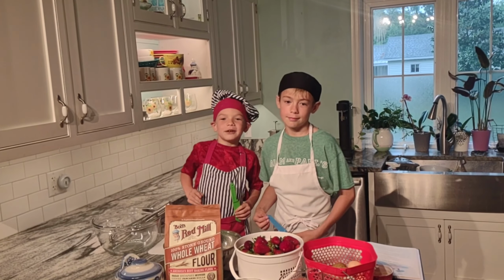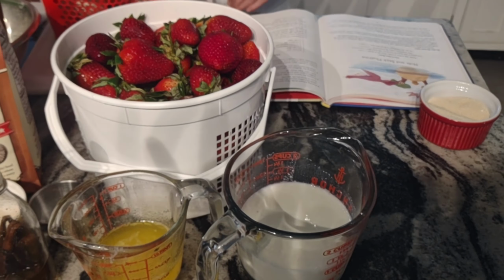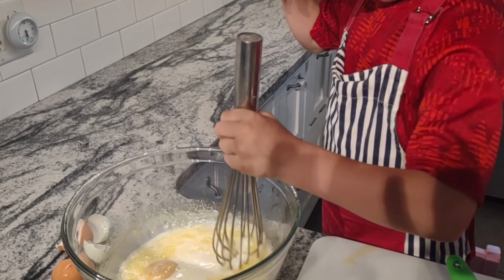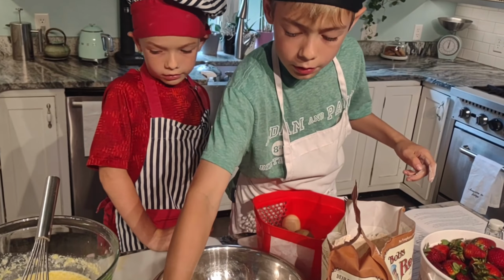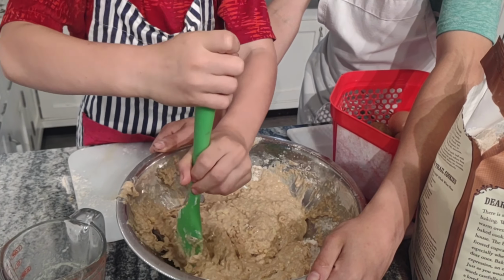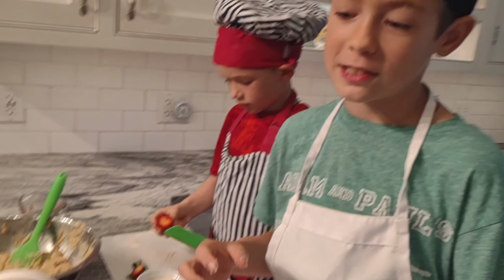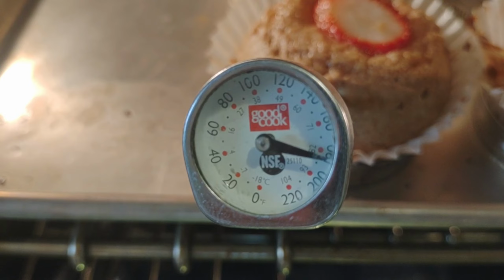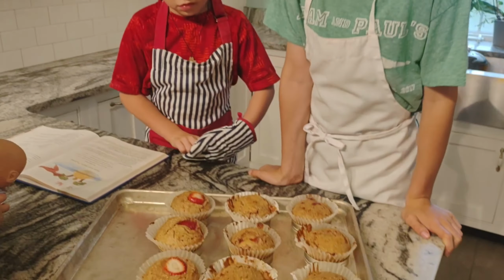Hide and Seek Strawberry Muffins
Please pray for my country, here is link how your dollar can help at the moment by getting the night vision drones for 109 battalion, they are fighting  for Ocheretino region:

When you take One bite of these strawberry muffins and you will agree, these are the keeper recipe! Make these slightly sweetened muffins with hided a whole strawberry inside, whole wheat flour and store them in your freezer for busy days!

Children's cook book, called Pretend soup

Ingredients
1&1/2 cups whole wheat flour
2 teaspoon baking powder
1/2 teaspoon baking soda
1/2 teaspoon salt
1/4 cup raw cane sugar (add more sugar, if you like the sweetness of store-boughed muffins)
2 eggs
1 cup whole milk
1 teaspoon vanilla extract
4 tablespoons melted butter
small strawberries (12 for each muffin)
Few tablespoons sugar for the strawberries

Directions
Put paper cups in pan. We used a different set up this time, we used a regular baking sheet and lay out the Mason jars rings, than we stick inside of them the paper cups.
Crack eggs into a bowl. And add milk and vanilla extract.
Add melted butter to the bowl too and whisk all together.
Into another bowl add:  flour, baking soda, baking powder, salt and sugar. Whisk all together.
Now, pour wet ingredients into dried ingredients bowl, mix all together with a spatula. Undermixing is better then overmixing.
Pour batter into each paper cup, filling up halfway.
Dip each strawberry in sugar. Push fruit into center of muffin.
Bake 15 minutes. Or until muffin riches 180F.
Cool down for few minutes and remove from a pan your muffins.

MY PANTRY STAPLES:
Olive oil
Sunflower oil
Cane sugar
Black tea
Green tea
Coffee beans
Chicory drink